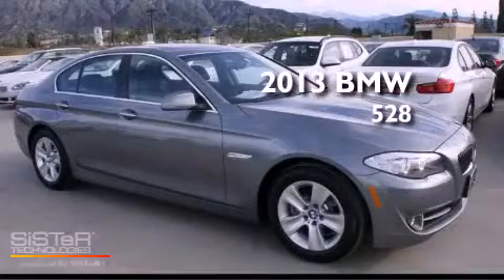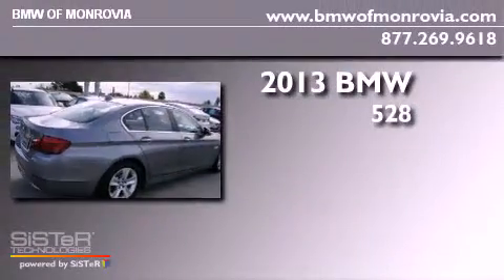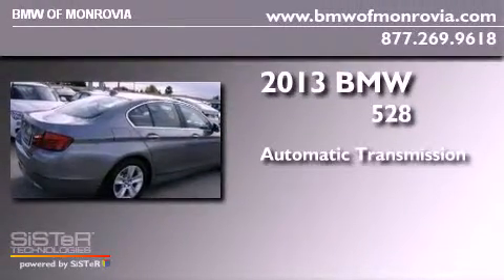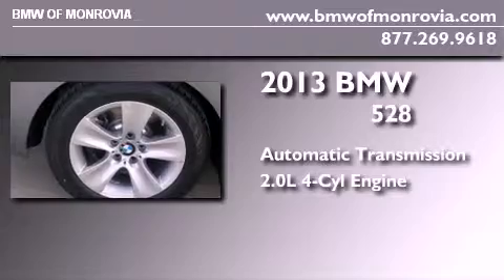2013 BMW 528 Monrovia CA 91016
Year : 2013
 Make : BMW
 Model : 528
 Engine : 2.0L I-4 cyl
 Trans . : Automatic
 Exterior : Space Gray

 Interior : Black
 BMW of Monrovia
 2013 BMW 528 Monrovia CA